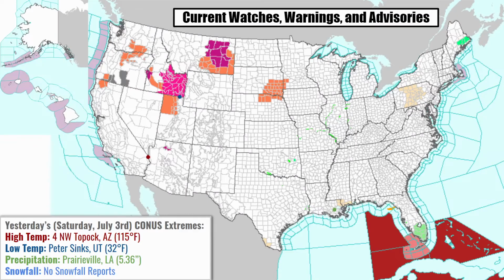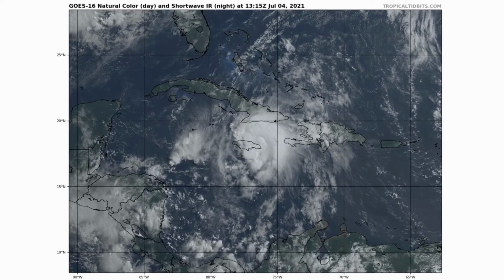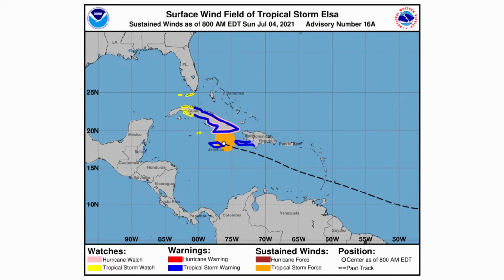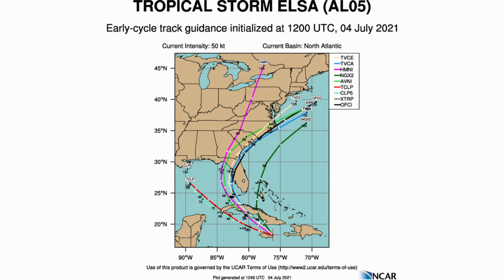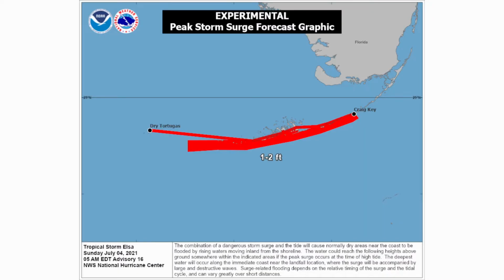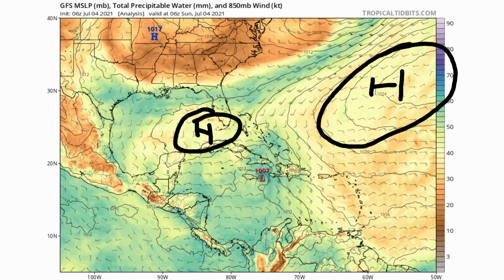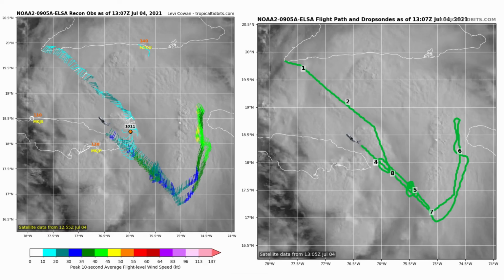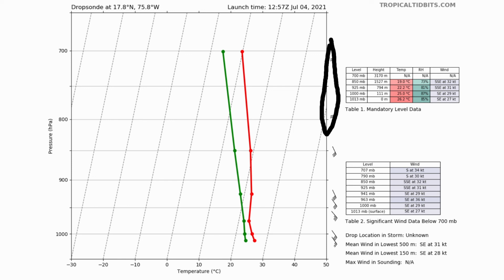Tropical Storm Elsa